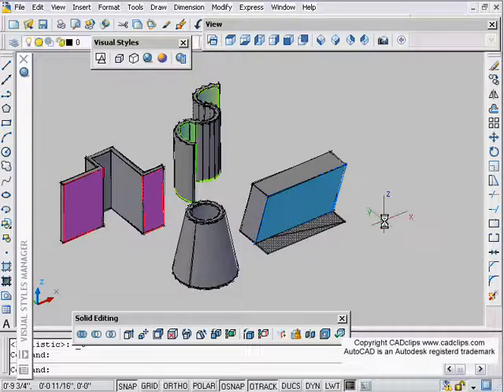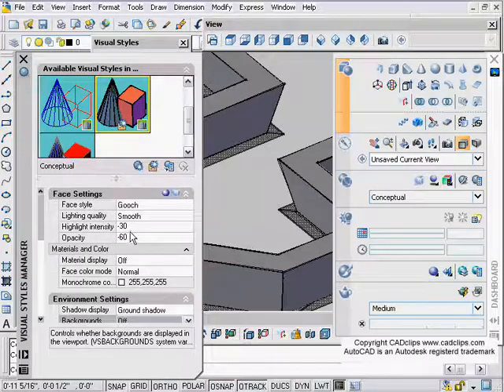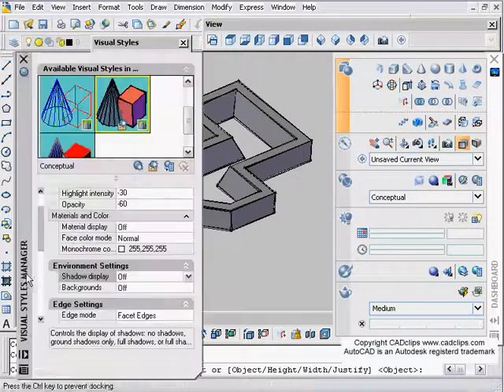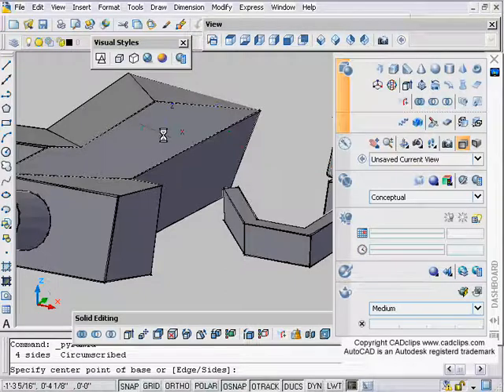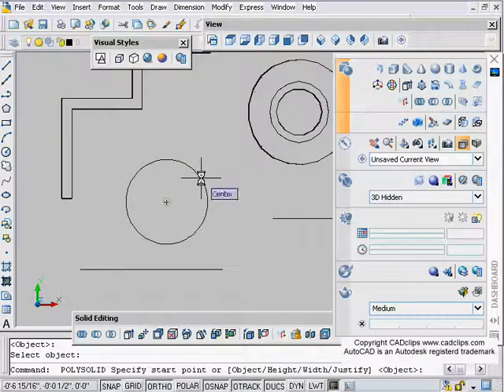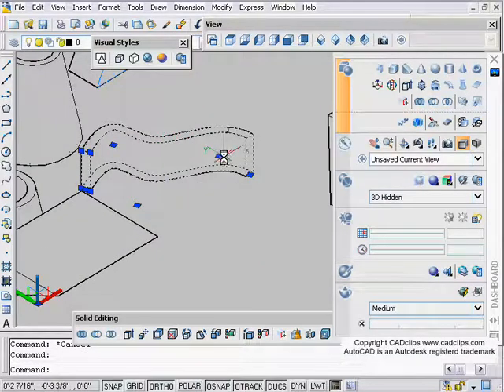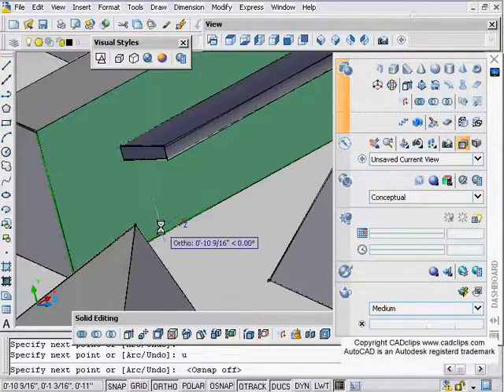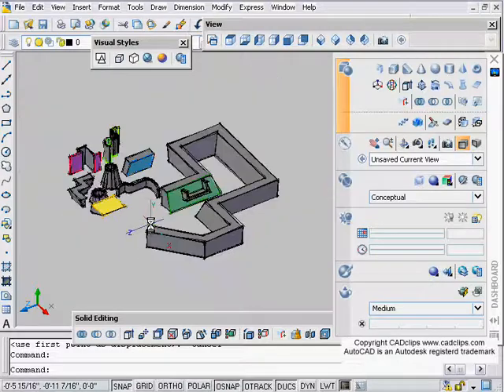ACAD2007 3D 4 POLYSOLID